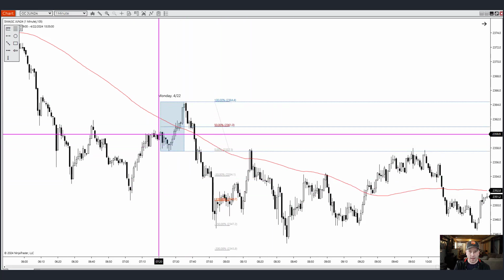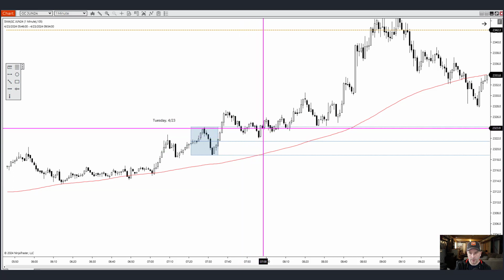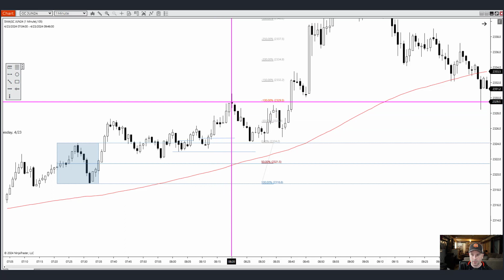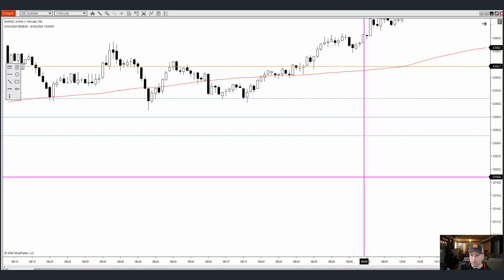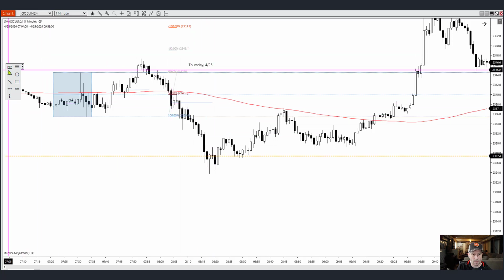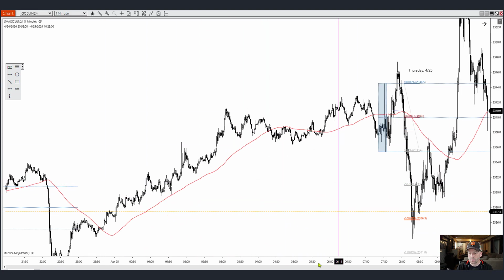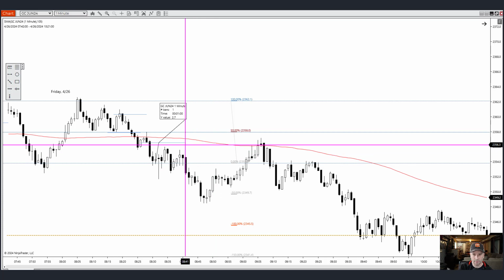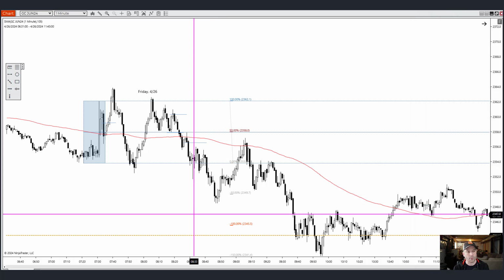Week In Review: Gold ORB - Does It Work?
Let's take a look at the week and see how the strategy played out.  My ORB strategy in Gold is based on reactions to the open-range mid-line, as well as the highs and lows.

I walk through each possible entry for the week, where the stop should have been and how the trade should have been managed.  The purpose is to learn from what has been so that we can be prepared for what may come.

This is only my opinion, you should do your own back-testing.  This strategy is not my own, I developed it after hours of screen time as well as learning from other successful traders.

Passing Apex Evaluation Accounts can be challenging. While their trailing drawdown can be a challenge to work with, especially with some Futures Trading Strategies, Apex Trader Funding is willing to fund a substantial amount of capital to those who can demonstrate they can trade consistently, so it is worth the effort in my opinion.  Evaluation accounts can be passed when using the right Simple Trading Strategy. At ULTradez, I share my experience learning a Simple Trading System that can support consistent profitability, trading the easy way. I demonstrate my trading style with full transparency in hopes that it will keep me accountable and maybe even help others develop their own trading style.

I primarily trade Oil Futures (CL) using an EMA strategy that relies on the 9-EMA and 21-SMA. I learned this strategy from Robert Anderson (check him out I back tested this easy trading method and added some of I own rules so I can trade comfortably.
My trade report today is my own experience and is not meant to be advice of any kind.  I believe it is important for each futures trader to develop their own style and method.